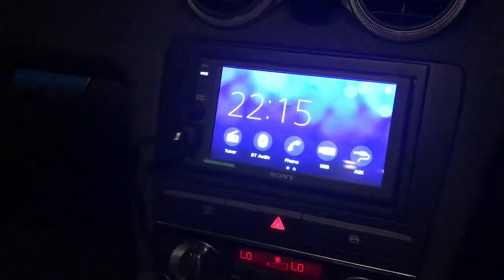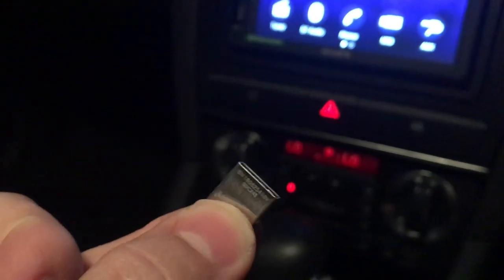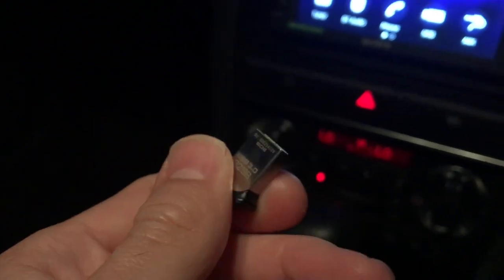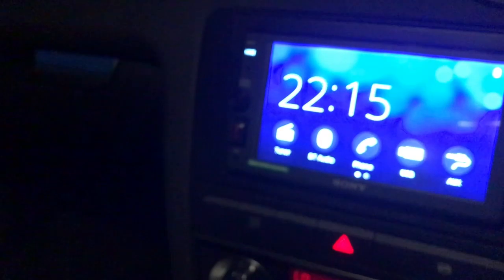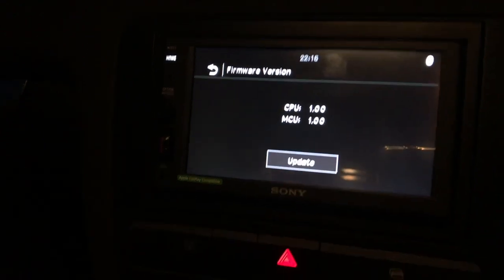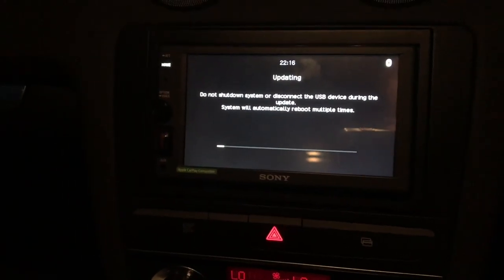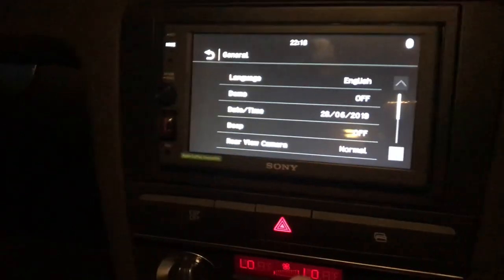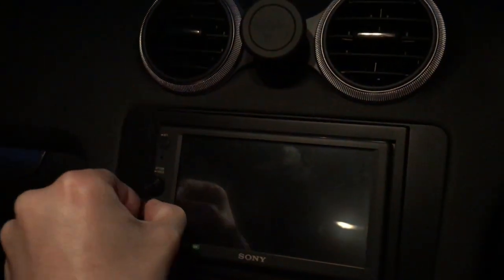How to update firmware on a Sony XAV AX 1000 Stereo/Head-unit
Just a quick video showing you how you can update the firmware on your Sony XAV AX 1000 head-unit/stereo.